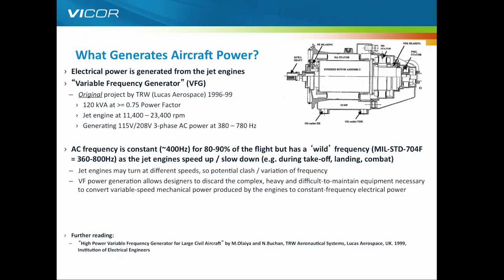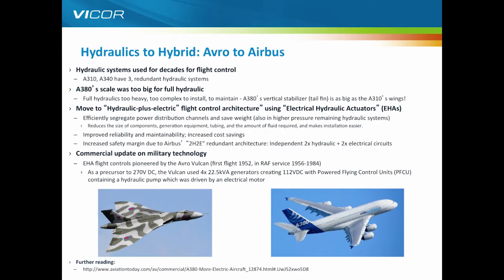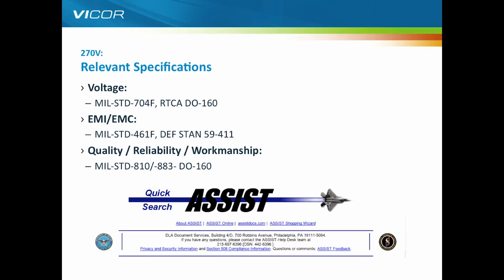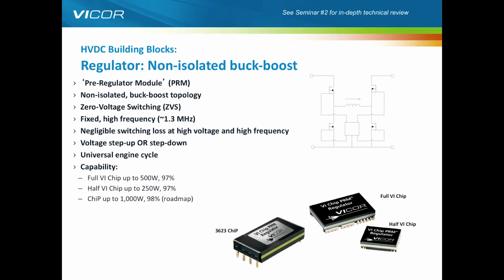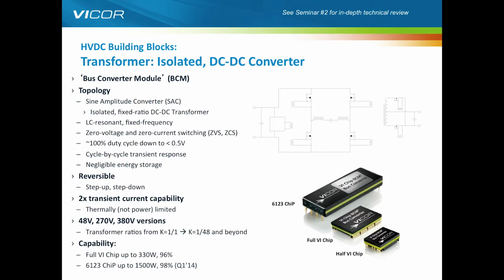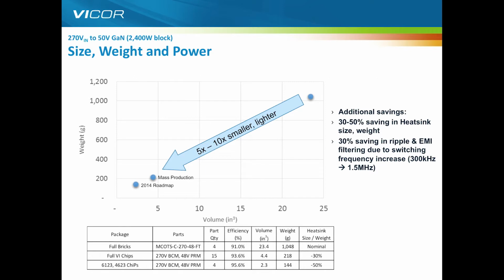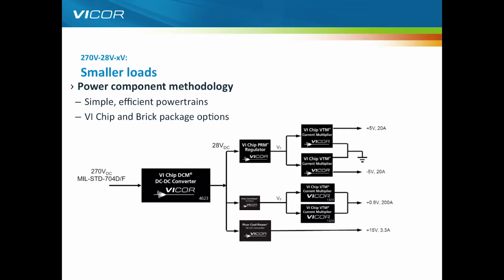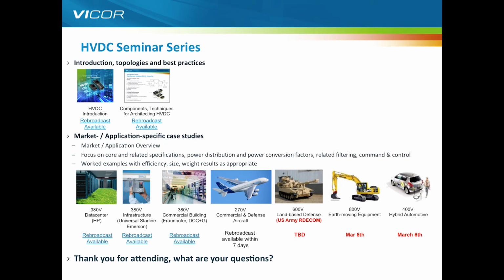92674 NV HVDC Webinar part 6 Jul14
Vicor HVDC Webinar